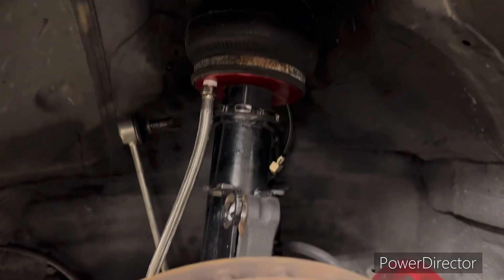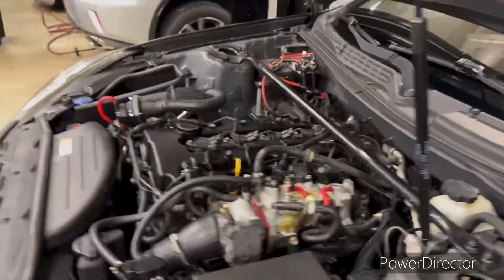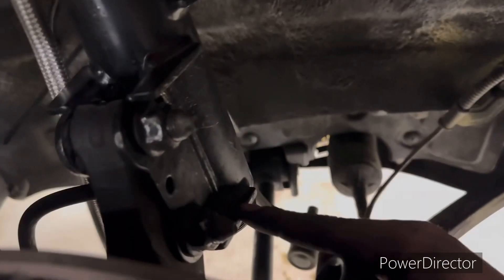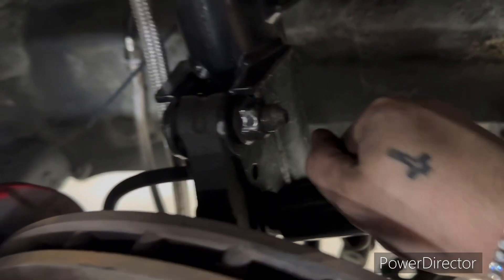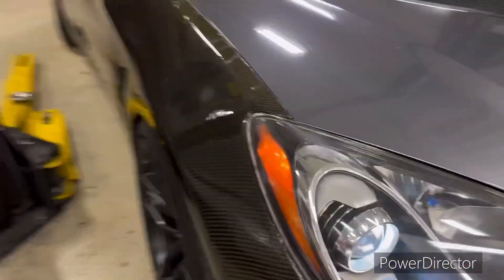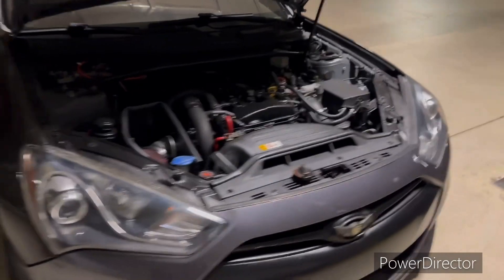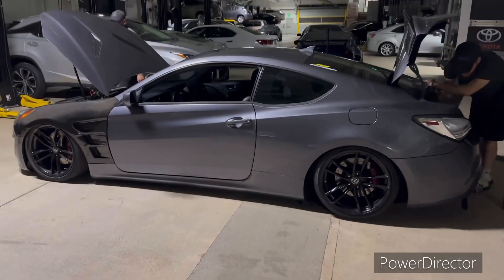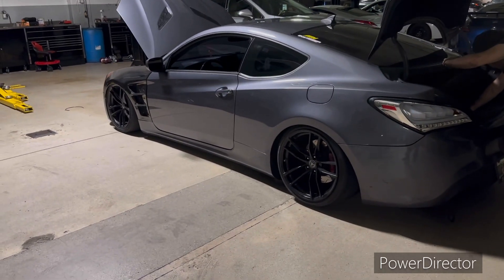Bagging A 2012 Genesis Coupe BK2 “part 3”